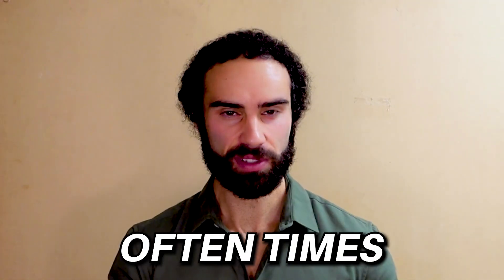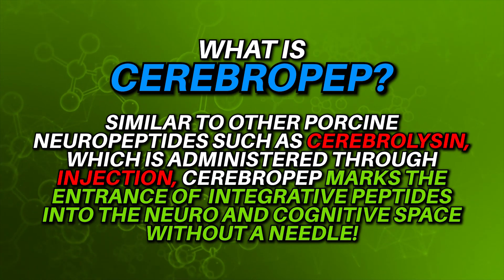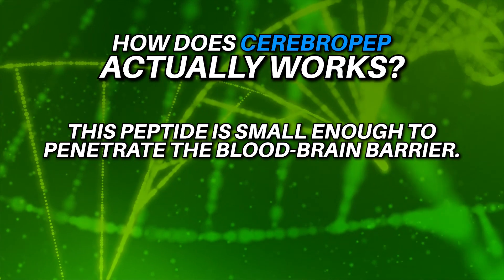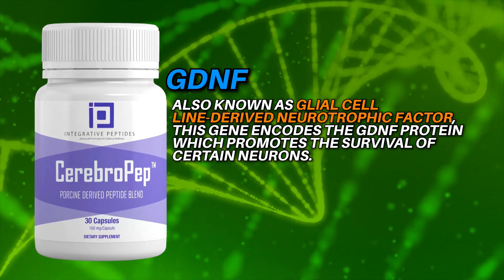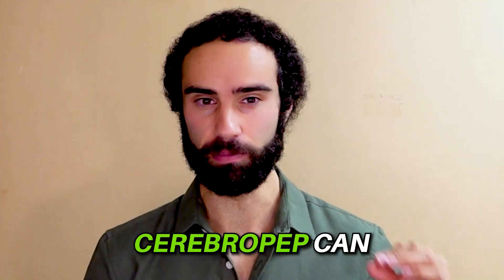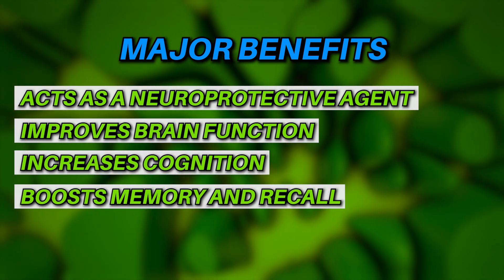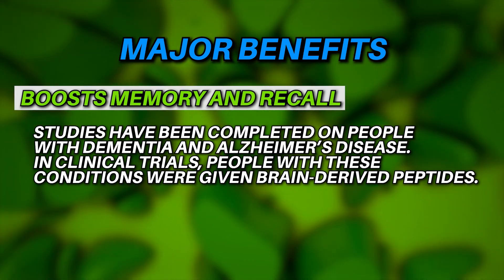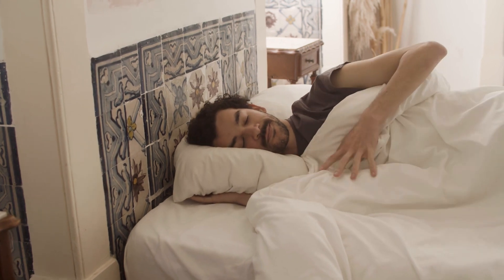A Peptide That Enhances Brain Growth (Neurogenesis) Without Injecting?